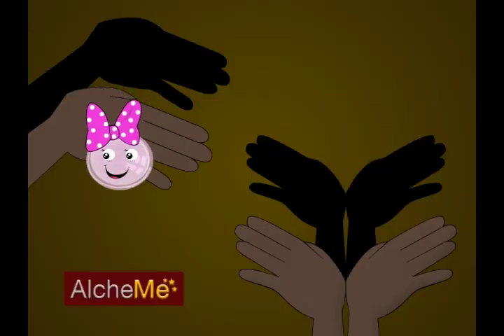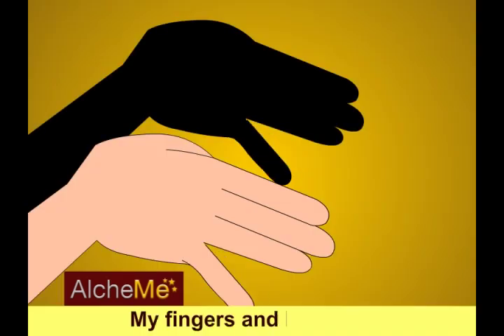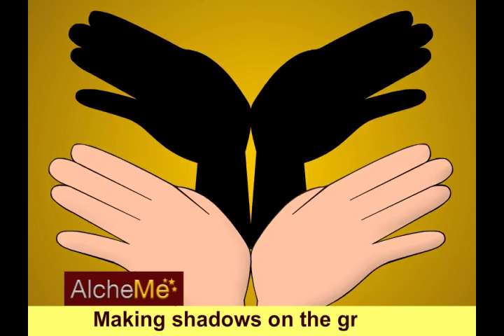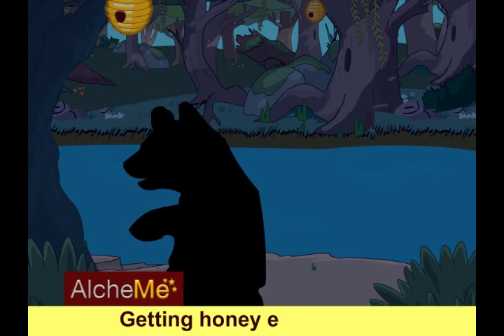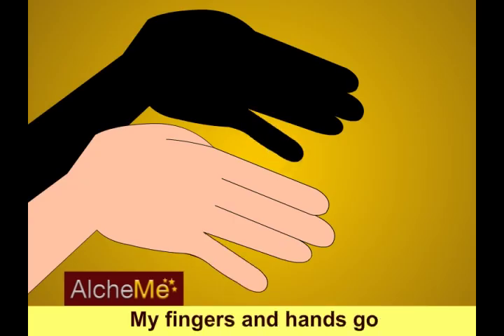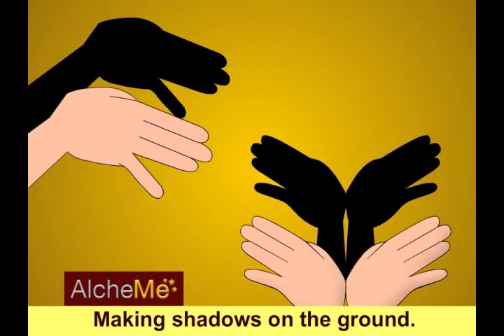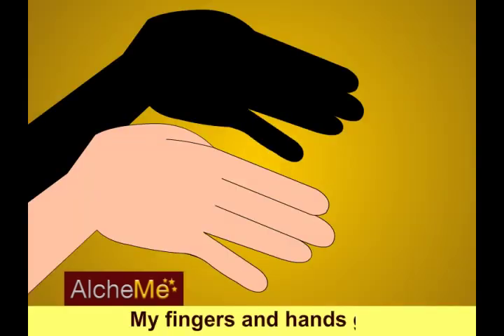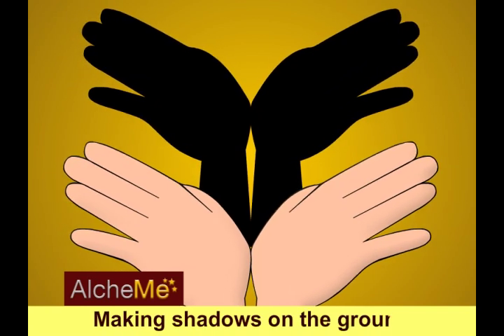C2CRE01 – Shadow Play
Mr. Christopher Owen is a MBA/MS candidate in the University of Michigan, USA. He came to Aparajitha as a part his MBA course to do field work.  He was impressed by the concept and content of TTT.  While his brother Mr. Josiah, who is a mathematics teacher in USA, visited him, he briefed about TTT.  Both them visited to a primary school and a high school in Madurai on 27th July 2018. They interacted with the administrator, headmistresses, teachers and students about TTT and its impact on young minds.